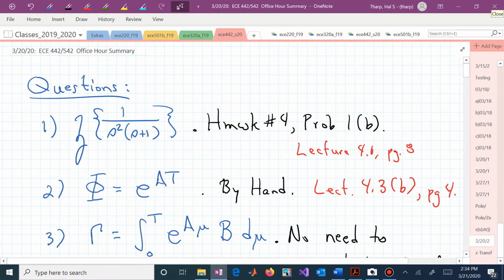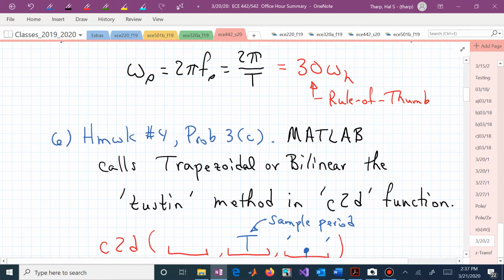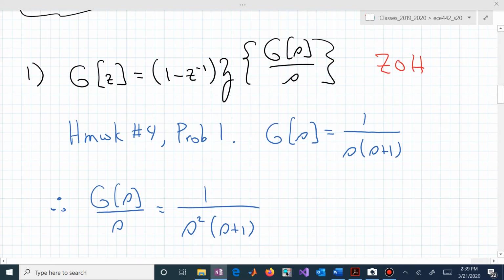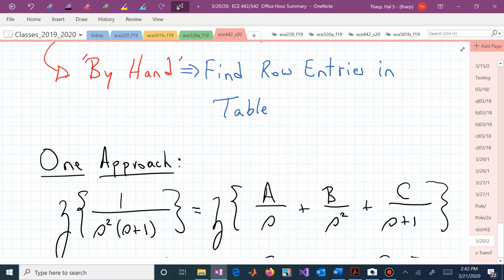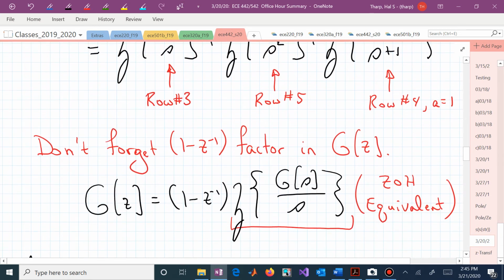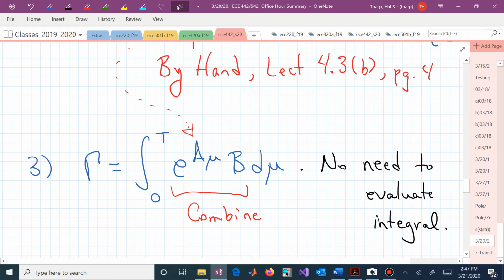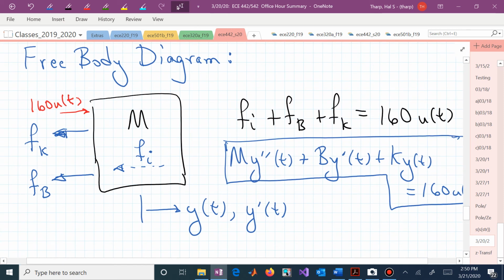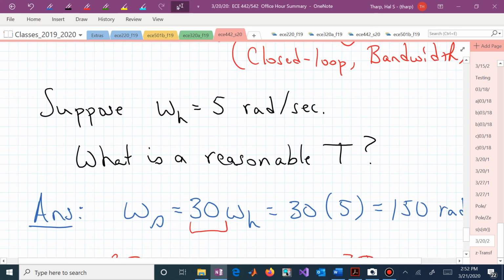ece542_office_03_20_2020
Video Office Hours_3_20_2020: Questions pertaining to Homework #4 in ECE 442/542.